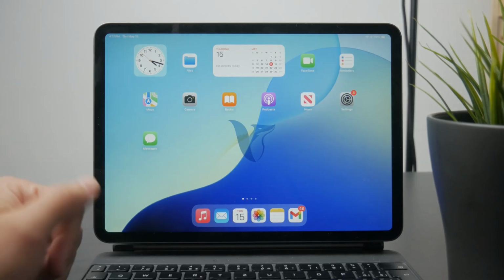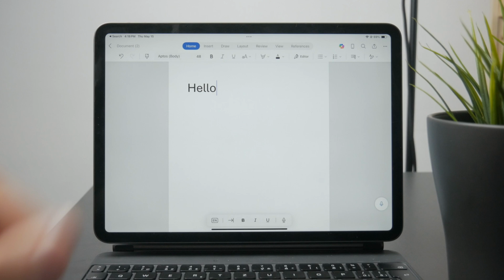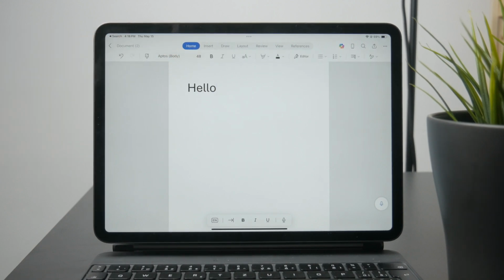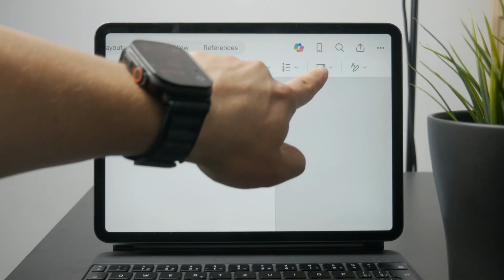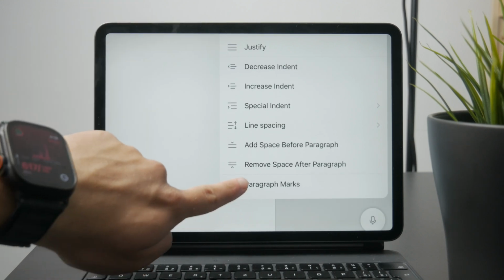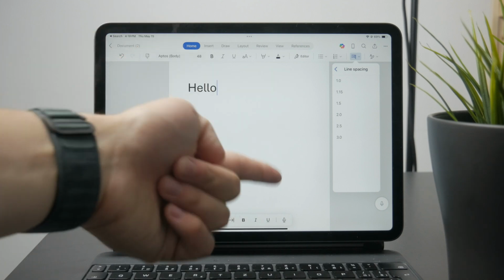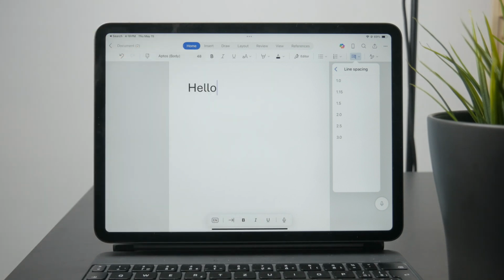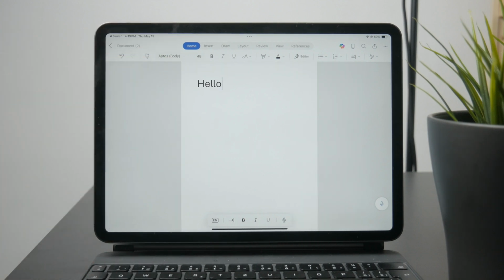How to Double Space on Word on iPad (tutorial)